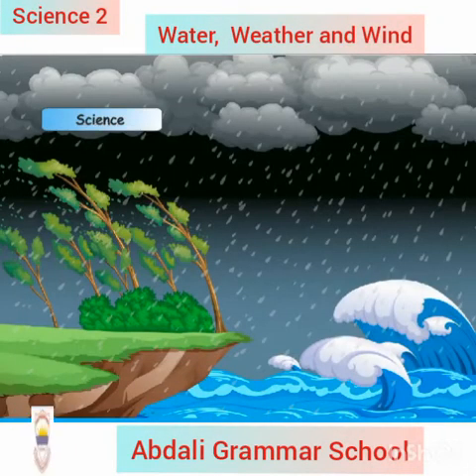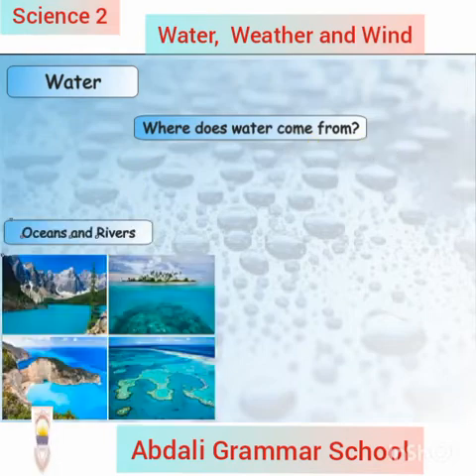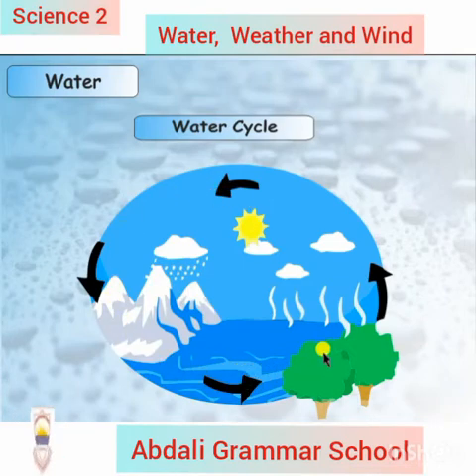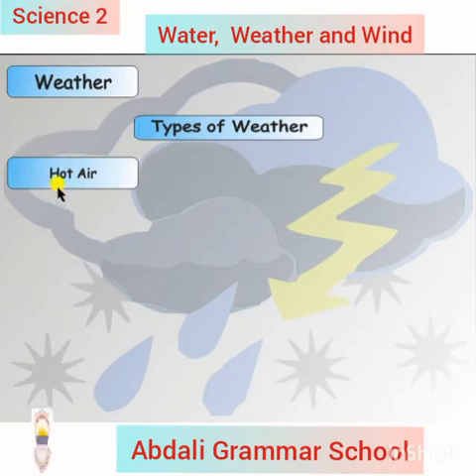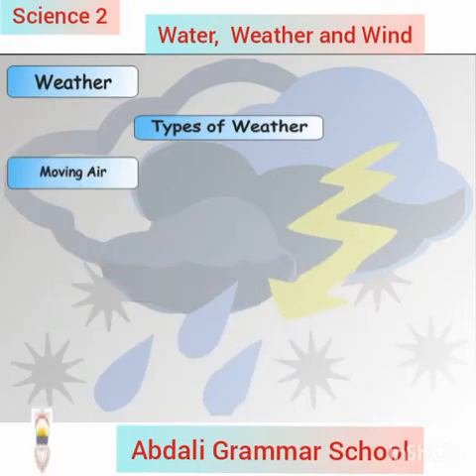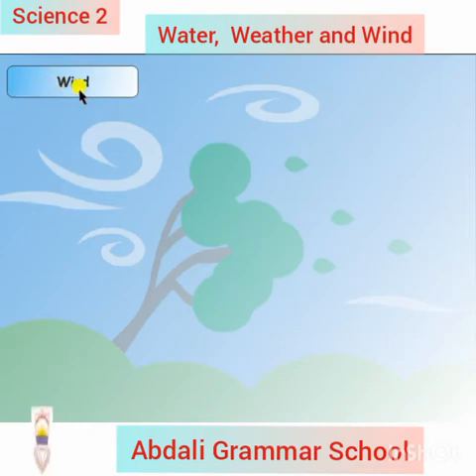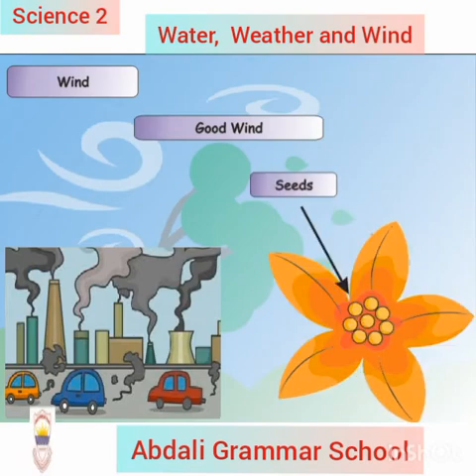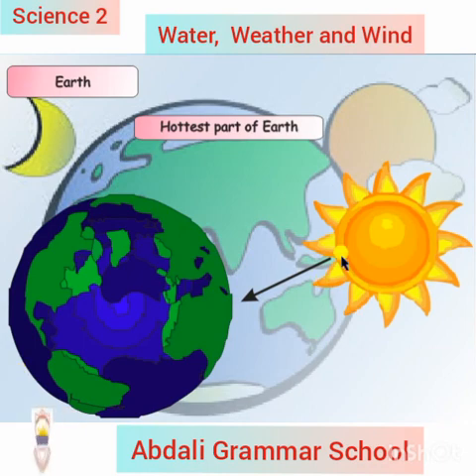Abdali Science 2: VID No:7- 12 "Water , Weather and Wind"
Courtesy video by Miss Alina from main Abdali road branch